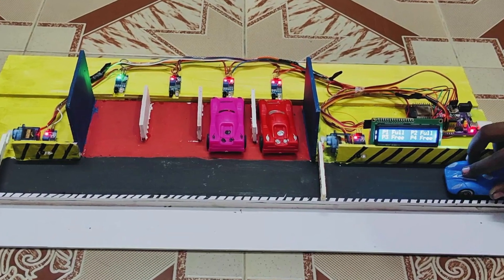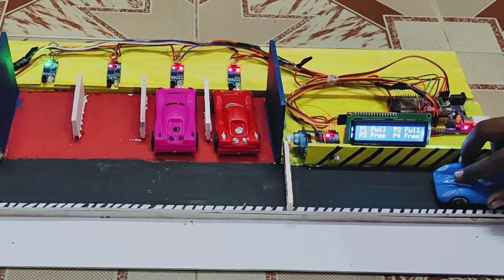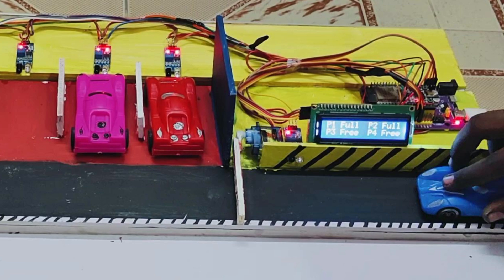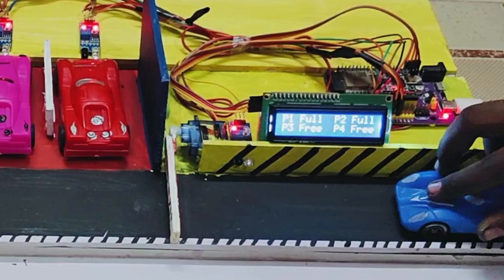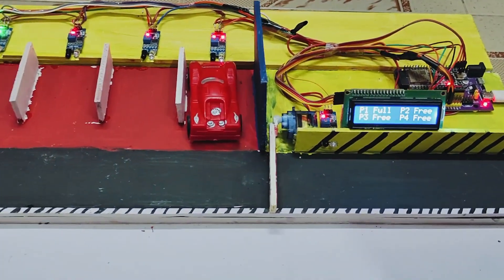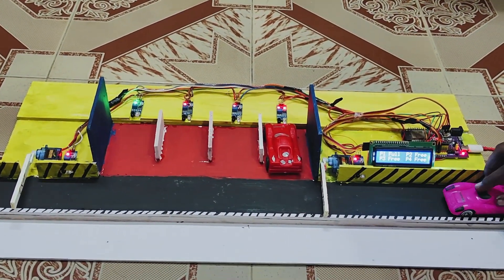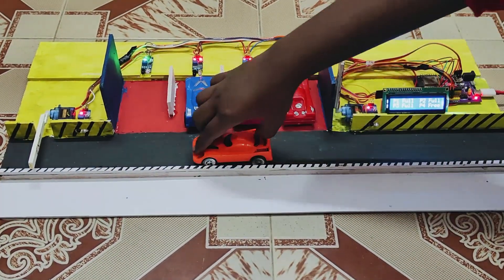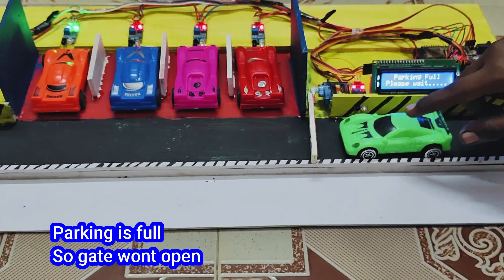Smart IR Based Parking System Using ESP32, Servo Motor, I2C LCD || School Project || College Project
Dear Viewers,